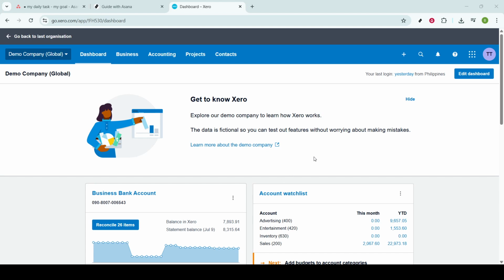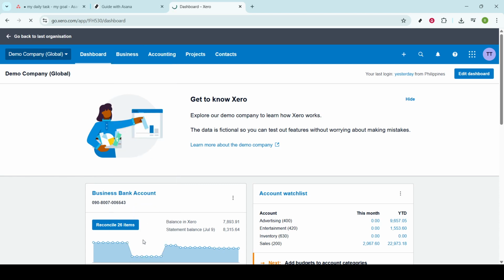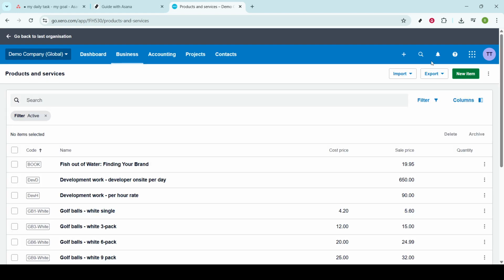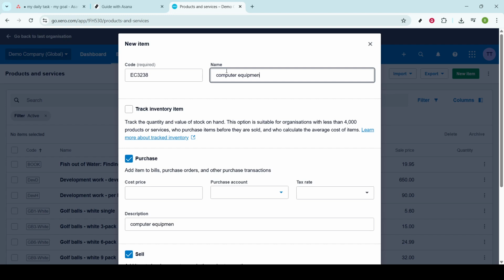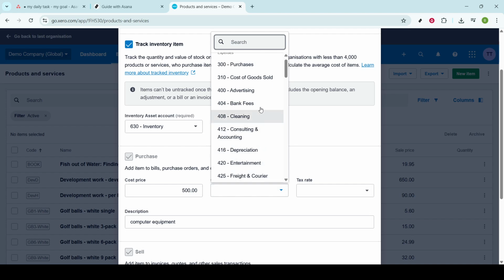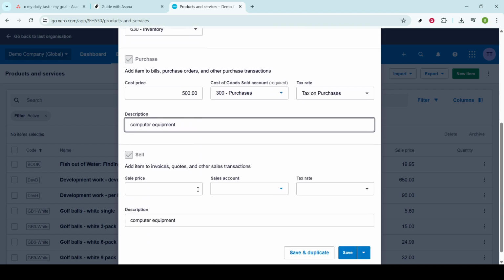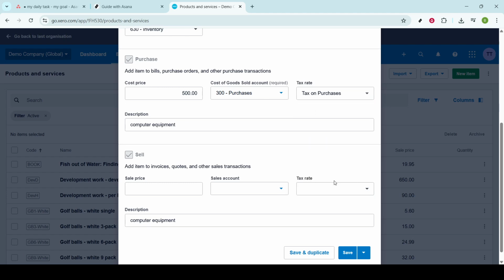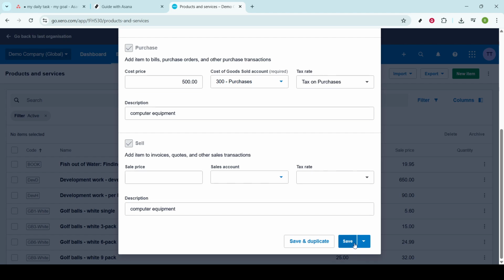How to Set Up Products and Services in Xero [2026 Full Guide]